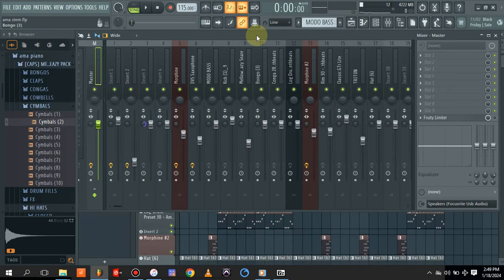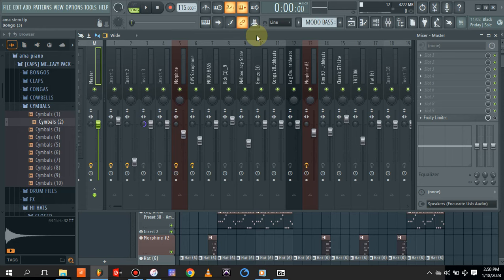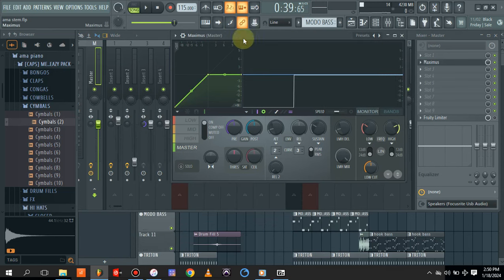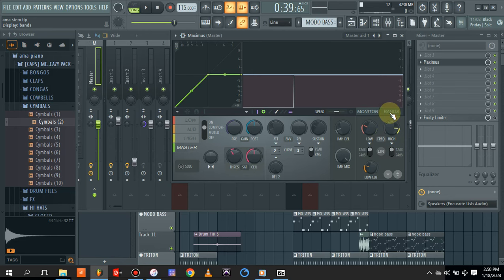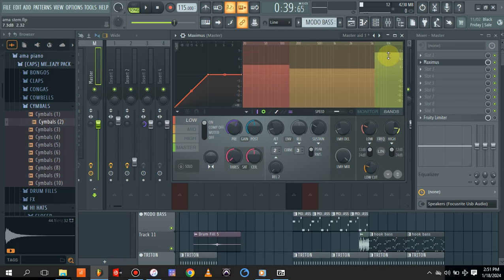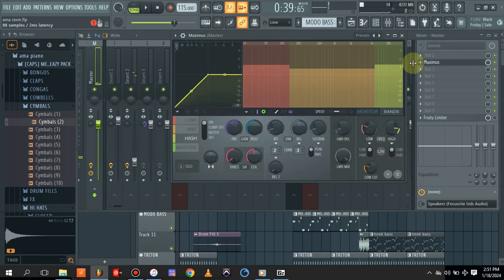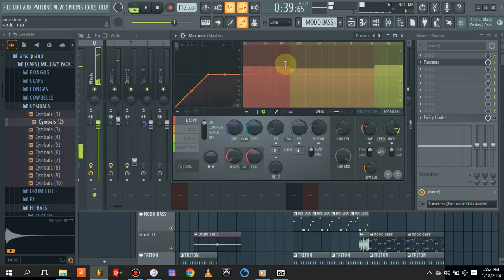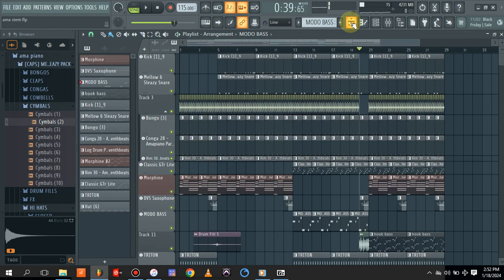Fl studio tutorial- How to master ur beats in 1 minute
This video is a beginner guide to master ur beat in 1 minute using fl studio stock plugin. Maximus.